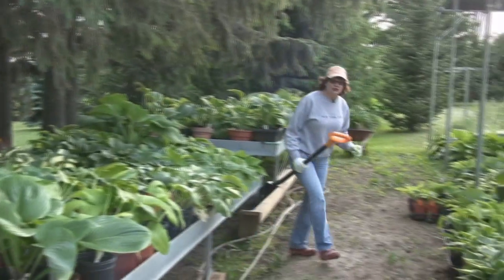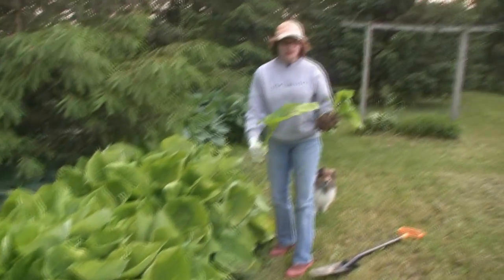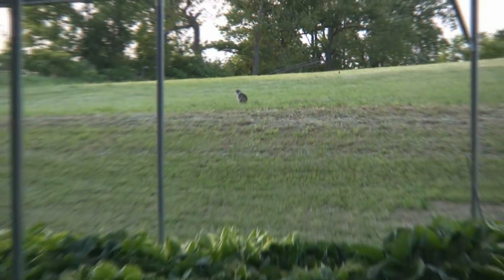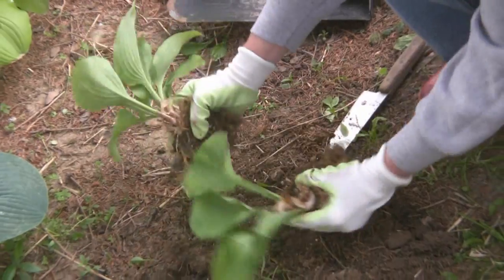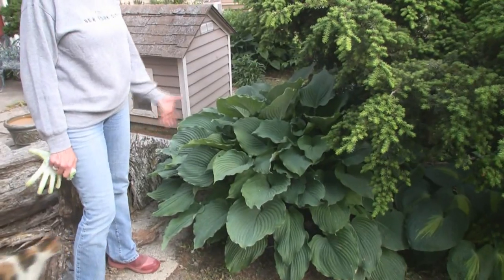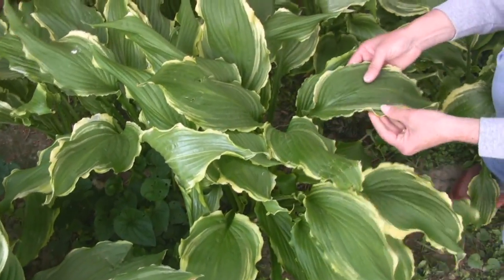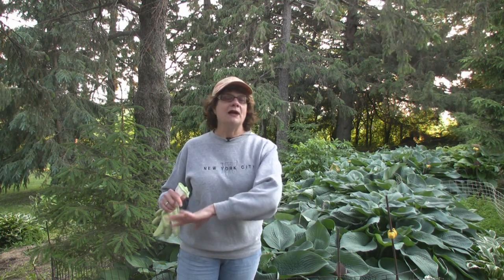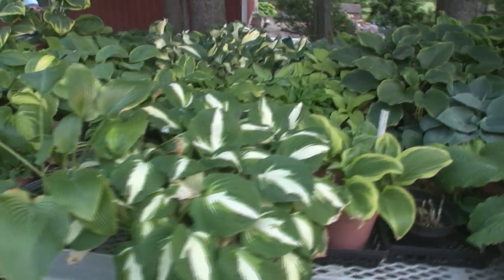It's Easy to Love a Hosta: Deb Sharpee shows you why.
Deb Sharpee of Norwegianwood in DeForest Wisconsin talks about planting, growing, and varieties of hostas. Raising over 1,000 varieties, she brings well over 100 to the Dane County Farmers Market each week.